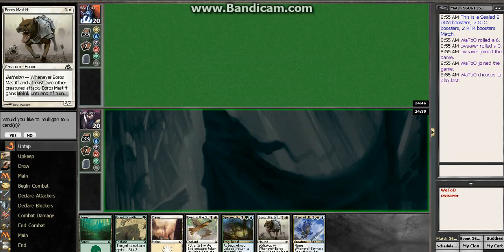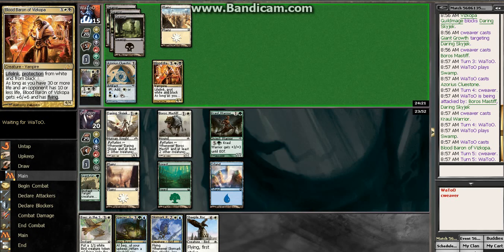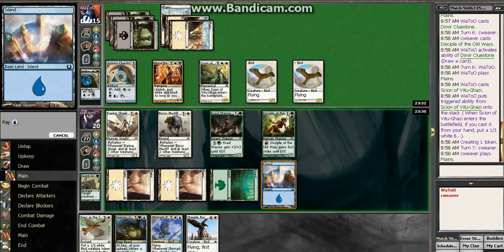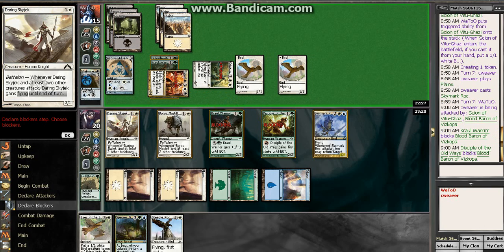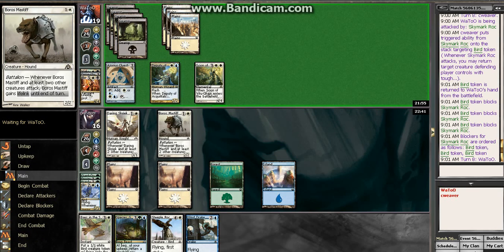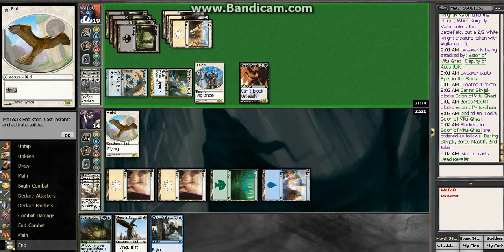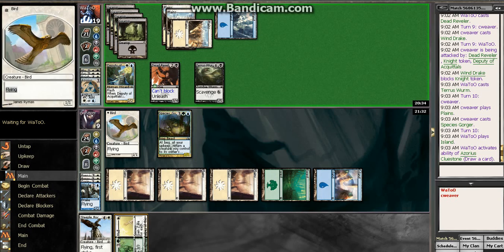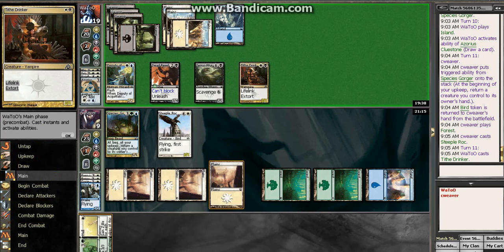MOCS part 14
(Short summary: Chris plays the MOCS season 7 2013 Preliminary Final)

After his success in RTR Block Drafts and playing Delver in Pauper Dailies, Chris qualified for the MOCS Preliminary Final of Season 7 2013. The format iS RTR Block Sealed.

Due to the fact that Chris is using the free version of Bandicam, he can not record videos longer than 10 minutes. Because of that, this is split up into many parts. Sorry about that.

To see them all at once, use the playlist (This will make it seem like you are watching one long file).

Chris says himself: "I would put in the description that the reason these aren't a continuous video is that the stakes were a bit higher than when I would normally stream, so I didn't feel comfortable doing a live stream."

How to get in touch with Chris: cweaver on MTGO and cweaver8518 on YouTube and yahoo. Want more videos in more formats? Support our efforts by becoming a patron today